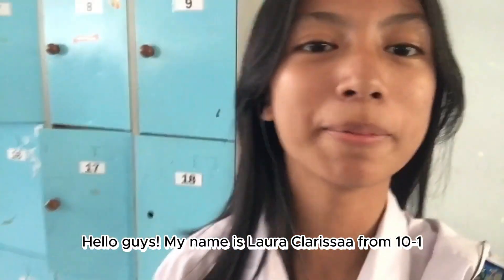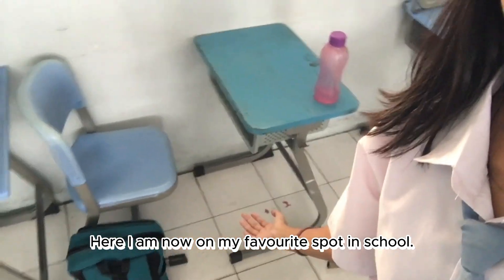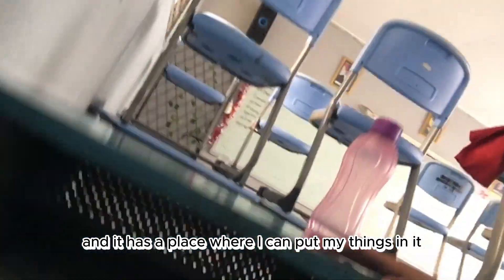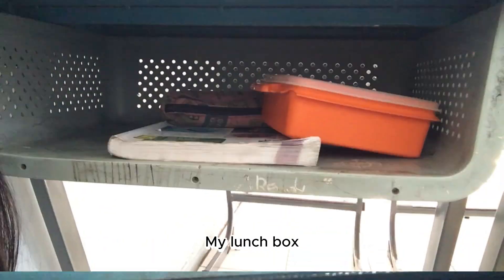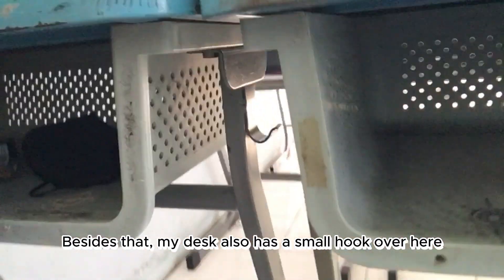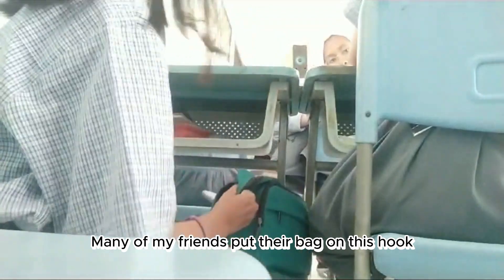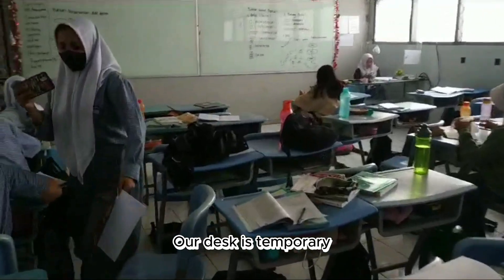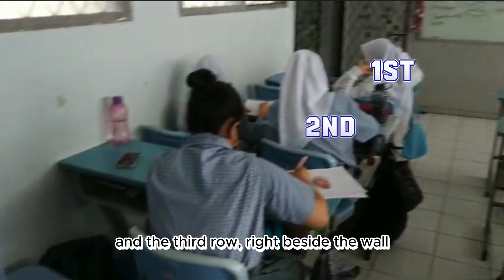Vlog B.Inggris Laura Clarissa Febriana S. (17)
Hello guys! My name is Laura Clarissa from 10-1. And today, I'm going to tell you about my favourite spot in school. Here I am now on my favourite spot in school. My desk!

And this is how my desk look like. It's a normal blue metal desk. And it has a place where I can put my things in it. The place is pretty big. I can put my book, my pencil case, my lunch box, more books, and even more books, and my jacket.

Besides that, my desk also has a small hook over here. Many of my friends put their bag on this hook. But my big bag will not fit in this small gap. So instead of that, I put my totebag here.

My desk located in my class, 10-1. Our desk is temporary. Our desk will change every two weeks. Right now, my desk located at the first column and the third row, right beside the wall.

Why did I choose my desk as my favourite spot in school? It's because in my desk, I can learn comfortably. Also I can play games with my friends. Or even lunch together with my friends.